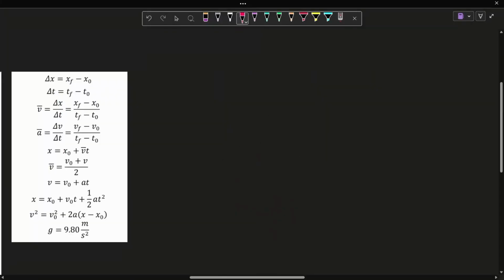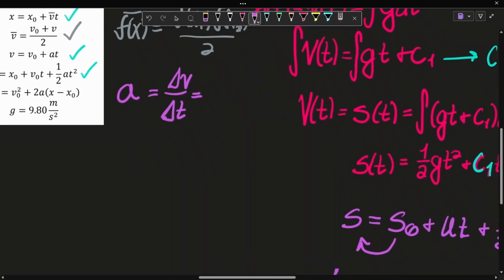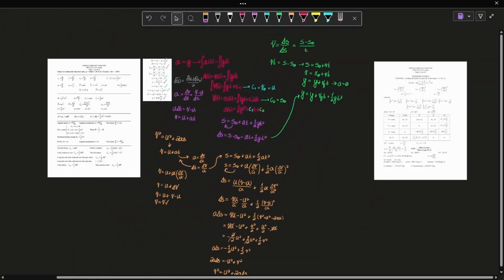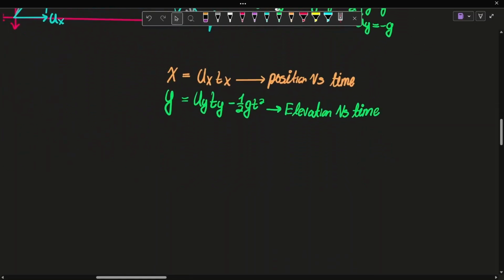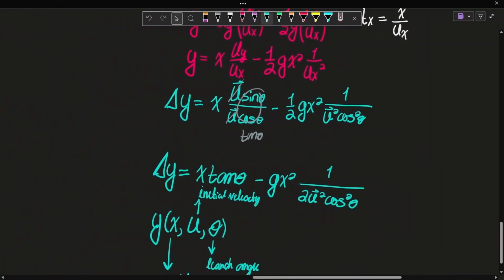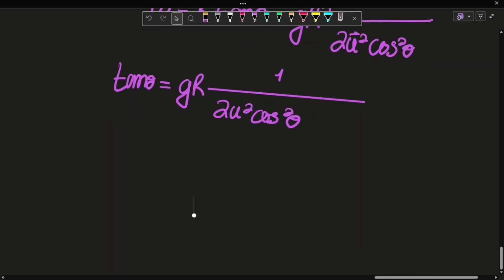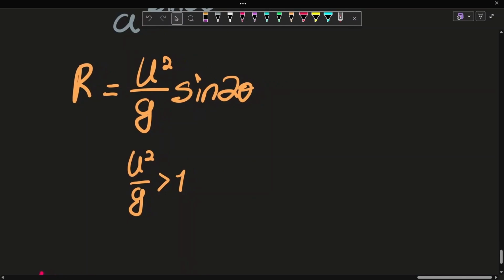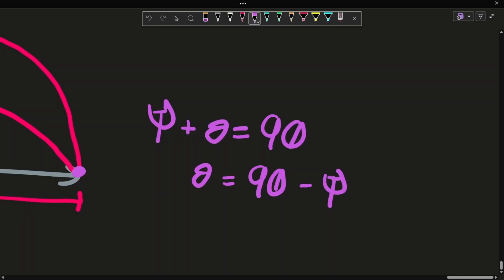PHYSICS UNVEILED - DERIVING ALL "KINEMATICS AND MOTION" EQUATIONS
🚀📐 Explore the core of classical mechanics with our engaging tutorial "PHYSICS UNVEILED - DERIVING ALL 'KINEMATICS AND MOTION' EQUATIONS"! 🌟 Perfect for physics students, educators, or any science enthusiast eager to understand the principles that govern movement. Whether you're grappling with homework problems or prepping for a physics competition, this video is your ultimate guide! 📘🔭

Dive deep into kinematics, the branch of mechanics that describes the motion of points, objects, and systems of bodies without considering the forces that cause them to move. We'll walk you through each equation, providing you with the mathematical tools needed to tackle any motion-related problem! 🎓✨

🔍💡 What you'll learn:

The basic concepts of kinematics including velocity, acceleration, and displacement
Step-by-step derivation of essential kinematics equations
Practical application of these equations to solve real-life physics problems
Strategies to effectively apply these concepts in various physics scenarios
Be sure to stay until the end for a special troubleshooting section where we resolve common mistakes and clarify tricky concepts! 🧩🖊️